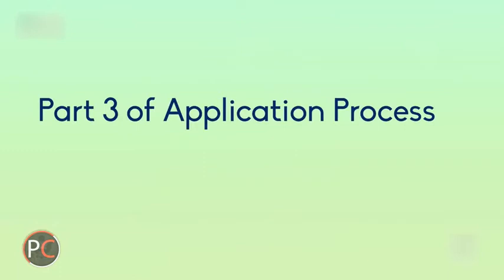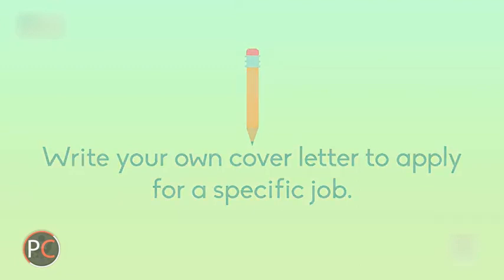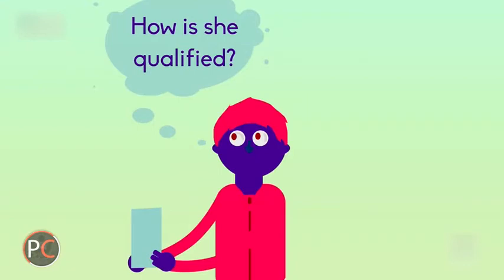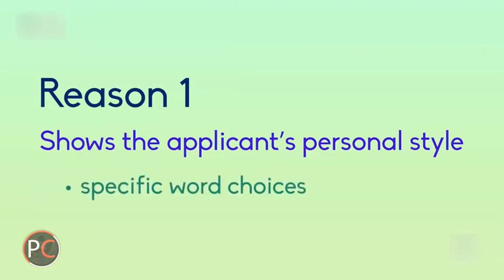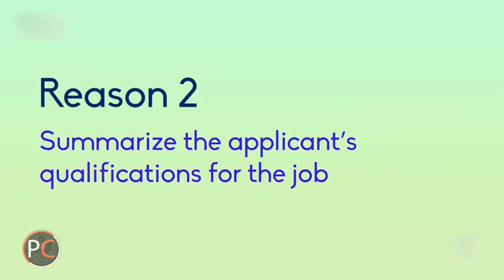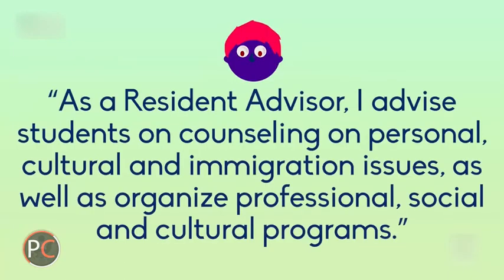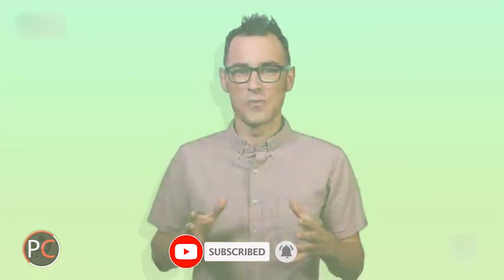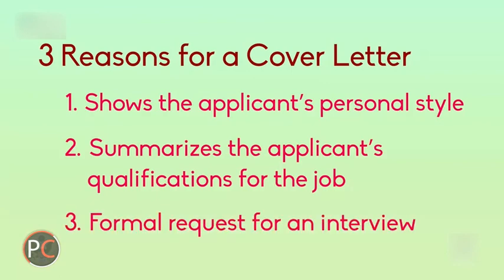English for Career Development l Lecture# 22 l What is a Cover Letter